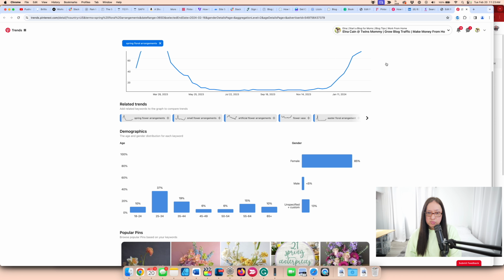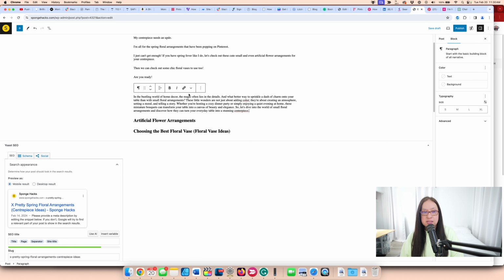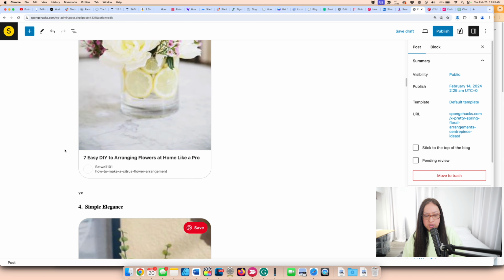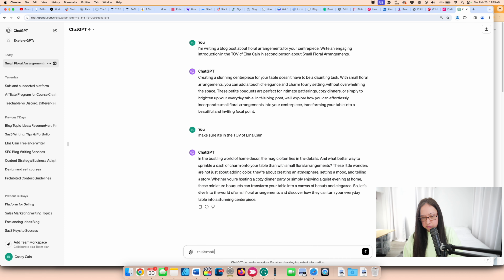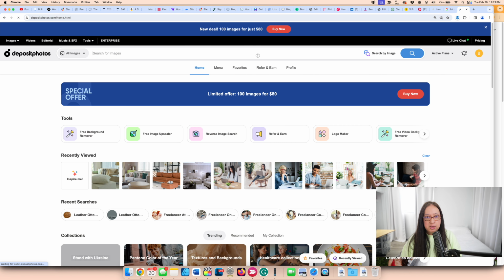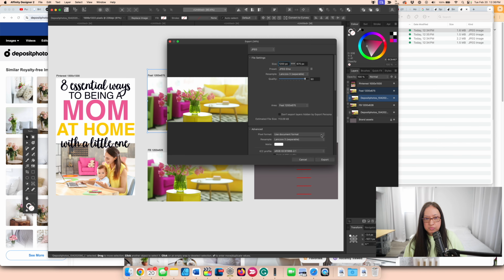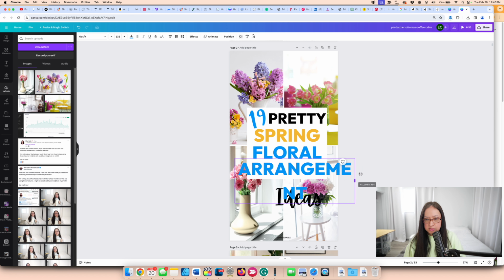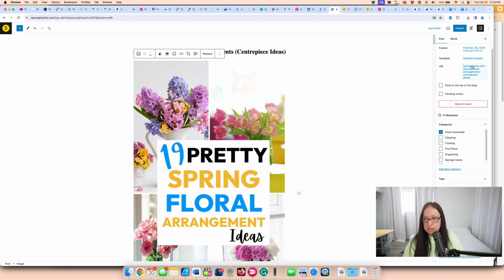How to write a blog post in Wordpress, using AI, affiliate links, & Pinterest marketing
Check out my blog writing process using Wordpress Gutenberg, ChatGPT, affiliate links for affiliate marketing and creating a pin for Pinterest. Learn how to write a blog post in Wordpress.

New 2024 Pinterest Secrets ebook for you! If you want Pinterest to work for you to gain massive traffic that turns into income this eBook will help you for sure!